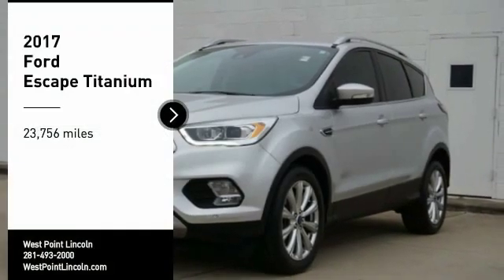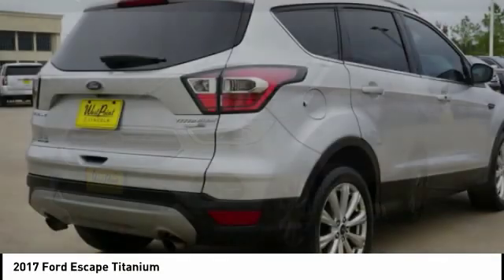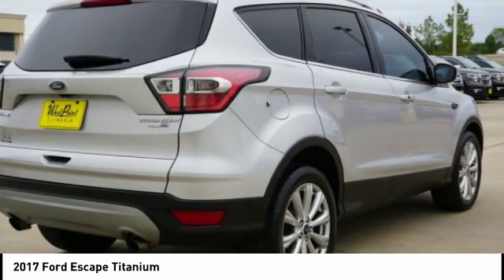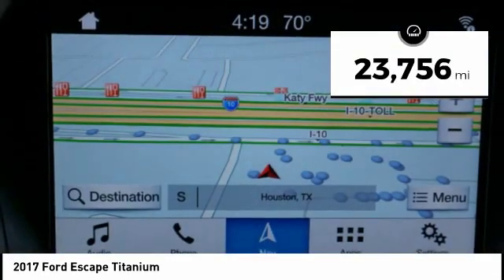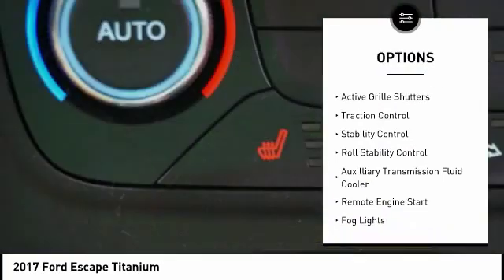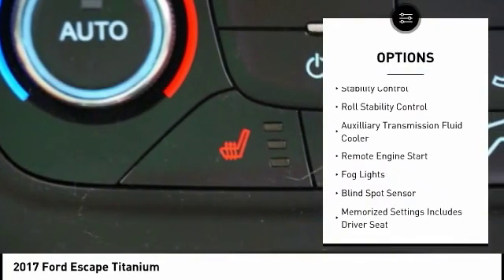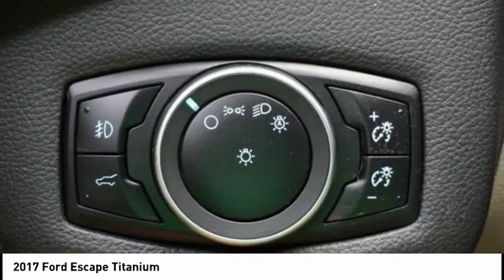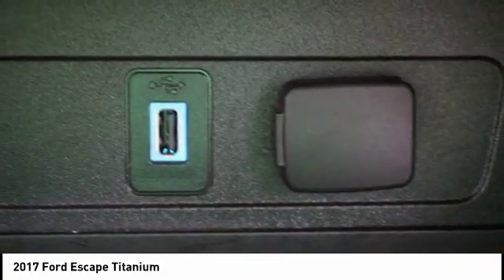2017 Ford Escape Houston TX 0G137A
2017 Ford Escape Titanium

Recent Arrival! CARFAX One-Owner. Clean CARFAX. Escape Titanium, EcoBoost 2.0L I4 GTDi DOHC Turbocharged VCT, 4WD, Auto High Beams, Bi-Xenon High-Intensity Discharge Headlamps, Blind spot sensor: warning, Enhanced Active Park Assist System, Equipment Group 301A, Heated Steering Wheel, Lane-Keeping System, Navigation System, Rain-Sensing Wipers, SYNC 3 Communications & Entertainment System, Titanium Technology Package. 20/27 City/Highway MPG Odometer is 9516 miles below market average!Awards:  * 2017 KBB.com 10 Best SUVs Under $25,000   * 2017 KBB.com 10 Most Awarded Brands   * 2017 KBB.com Brand Image Awards